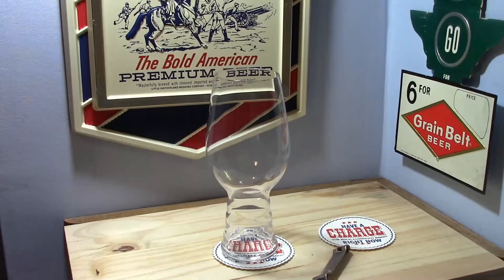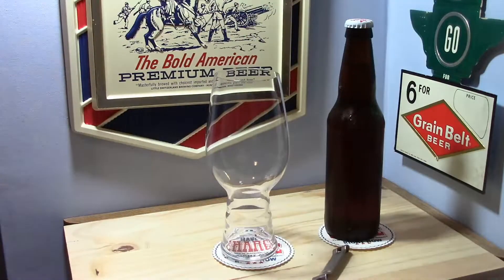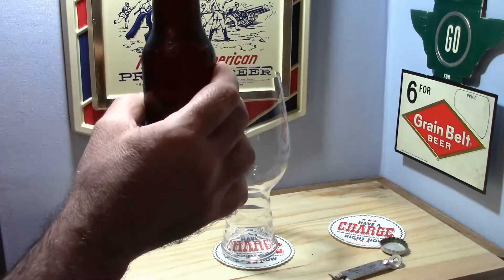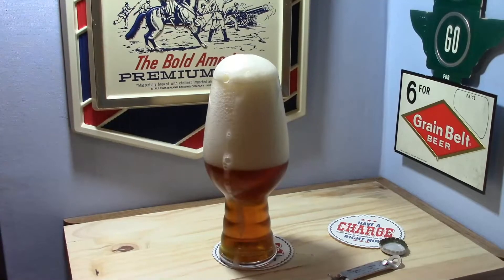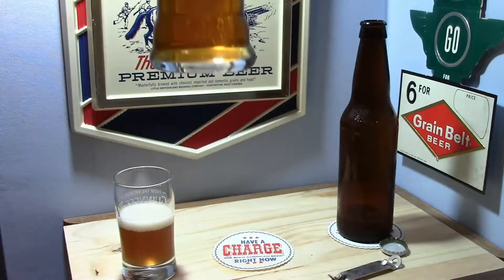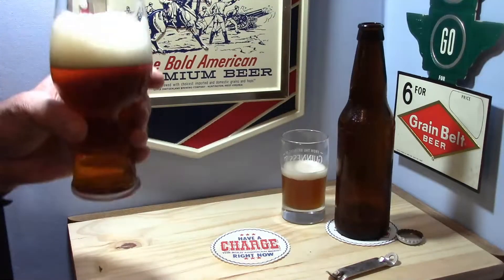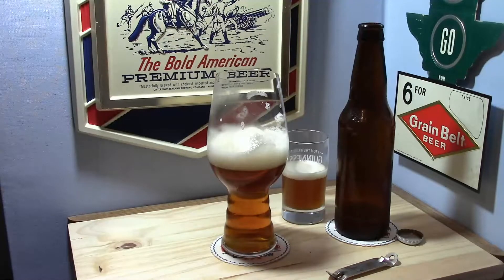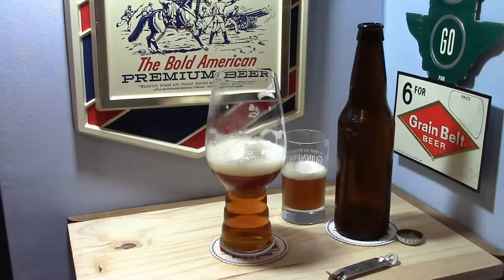Mystery Homebrew Tasting + Shout Outs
In July 2021, Basic Homebrew posted a Mystery Garage Beer Taste Test. Right away I remembered that I had my own “mystery homebrew” kicking around in my fridge. I never planned on take so long to try it.